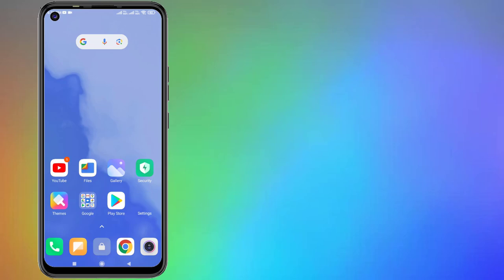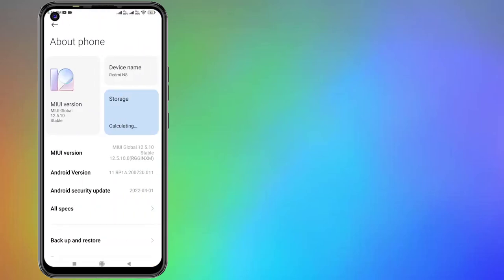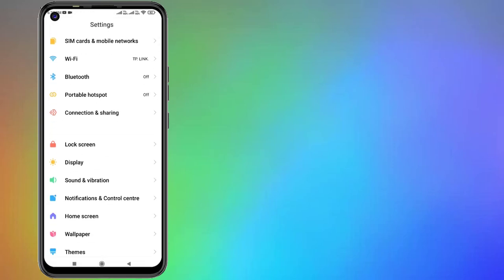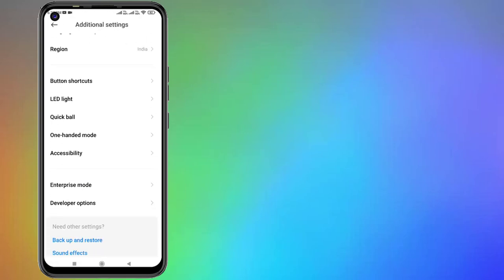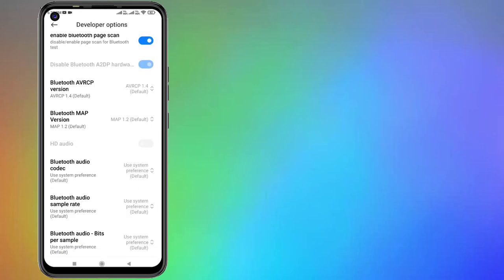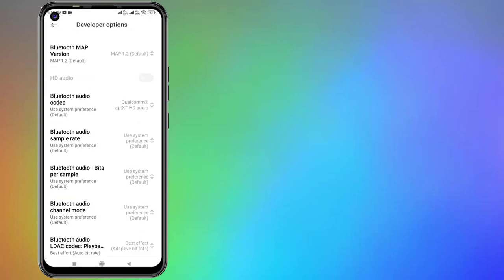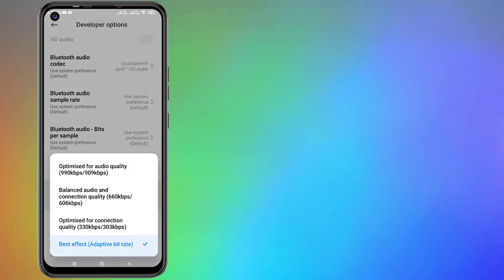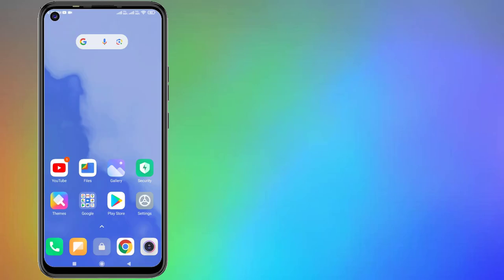How to Fix Bluetooth Audio Lag / Latency Problem While Playing Games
How to Fix Bluetooth Audio Lag / Latency Problem with Bluetooth Headphone and Earbuds While Playing Games on Android & iPhone

IF ANY CONTENT OWNER HAS SOME ISSUES WITH MY VIDEO PLEASE SEND A MAIL OVER MY BUSINESS MAIL AND I WILL REMOVE THE VIDEO